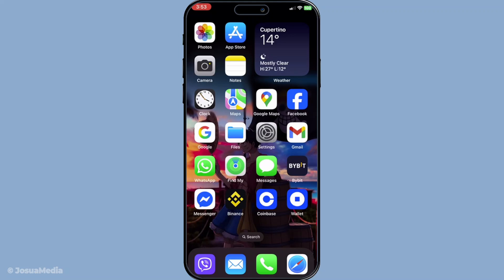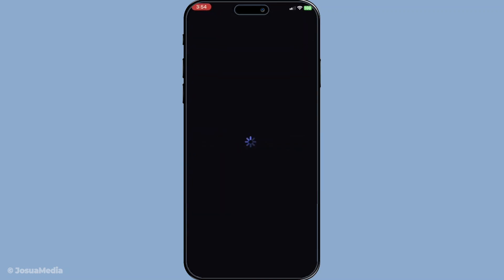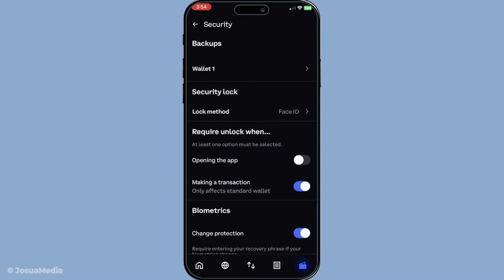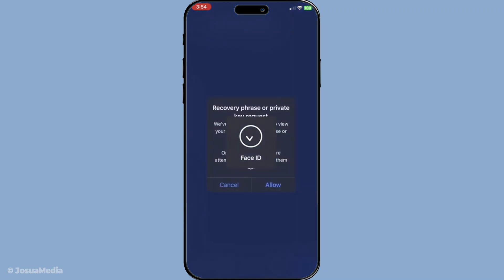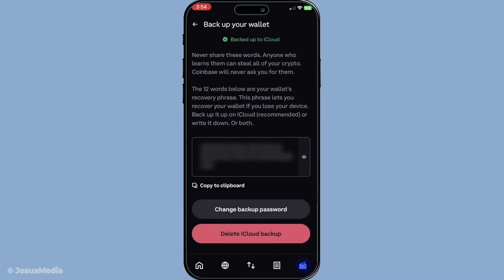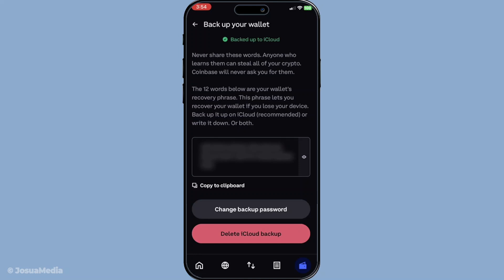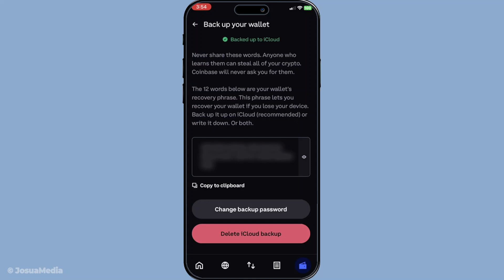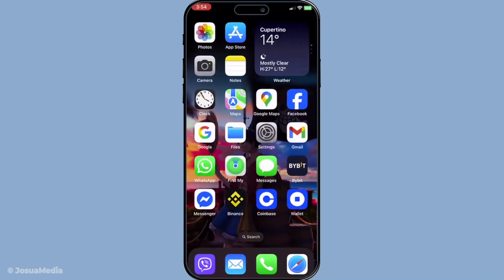How To Find Coinbase Wallet Recovery Phrase – Quick And Easy (Full 2025 Guide)